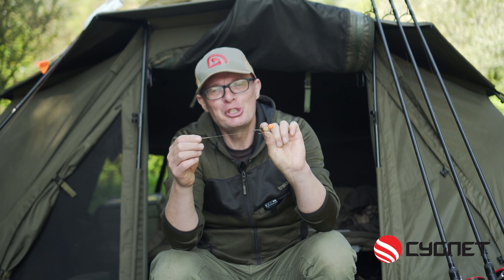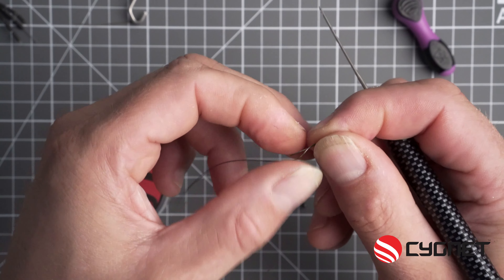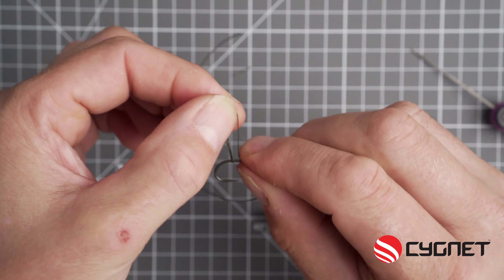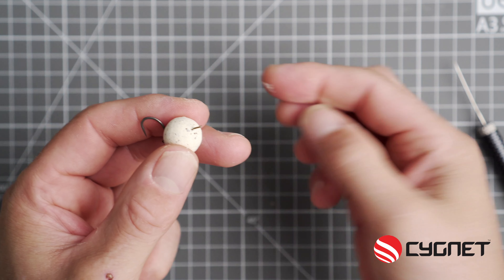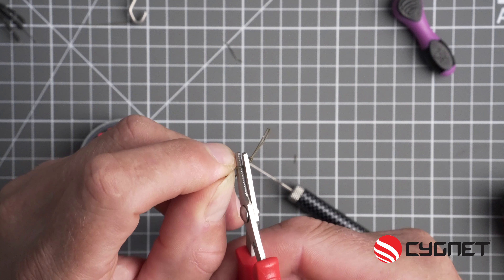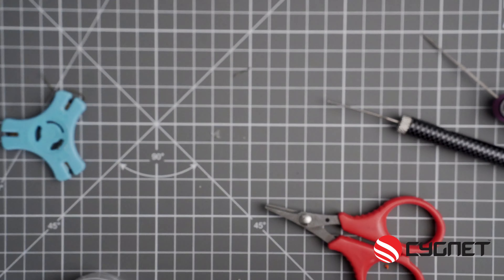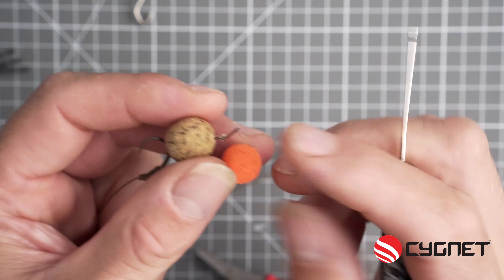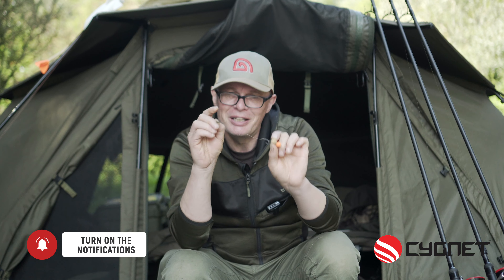How To Tie a 3-in-1 Rig | Cygnet Tackle | 5 for 4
Great tips and advice for creating the 3-in-1 rig.

Team Trakker's Jon 'Shoes' Jones talks you through the steps and products needed to create the 3-in-1 rig.